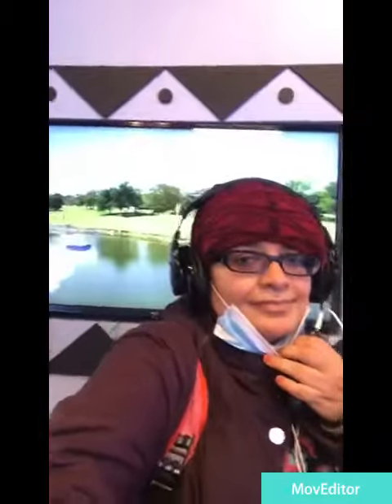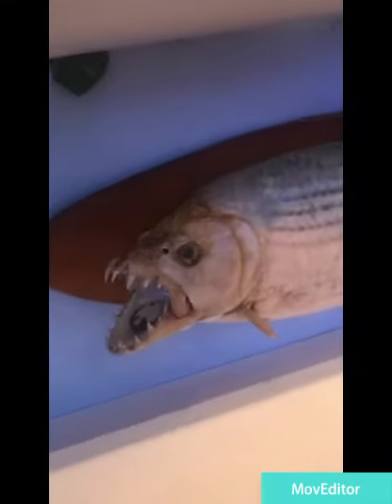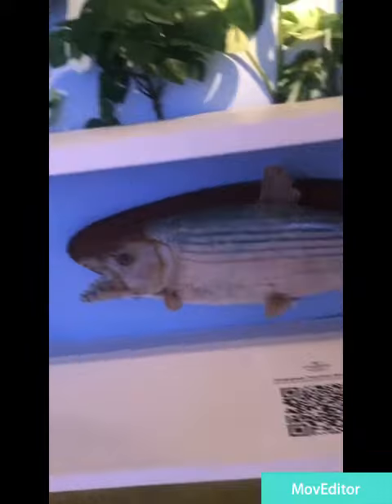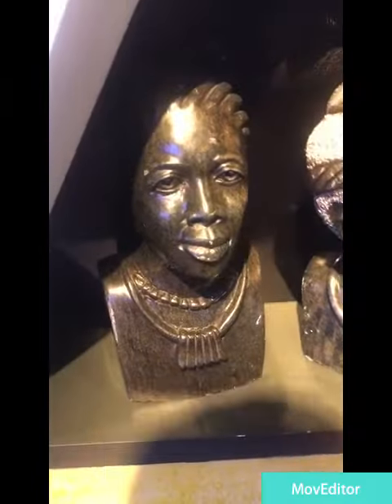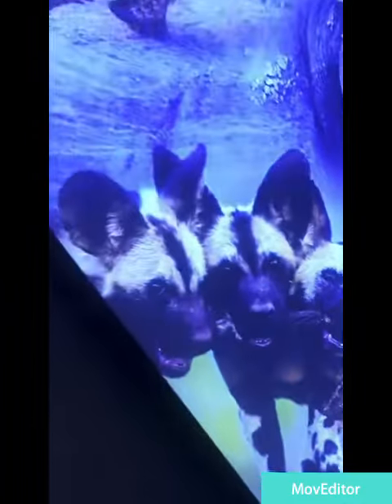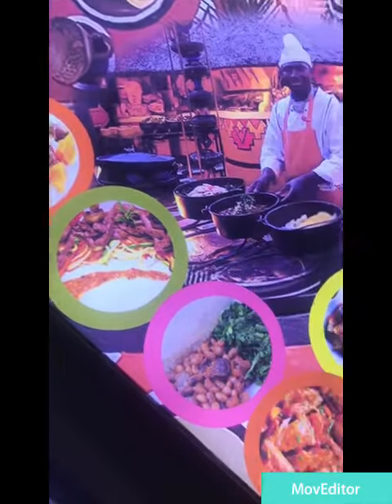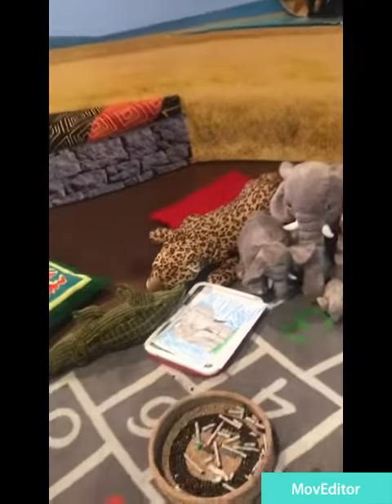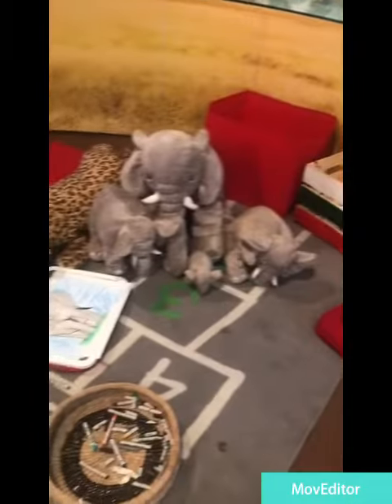Zimbabwe Pavilion, Expo 2020